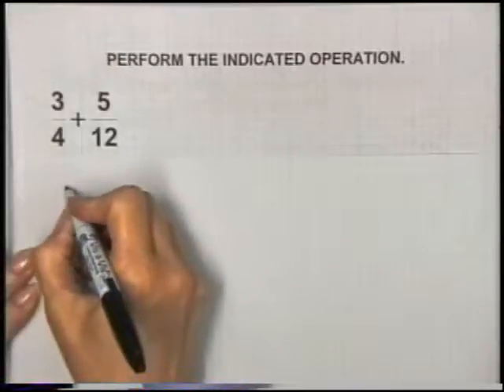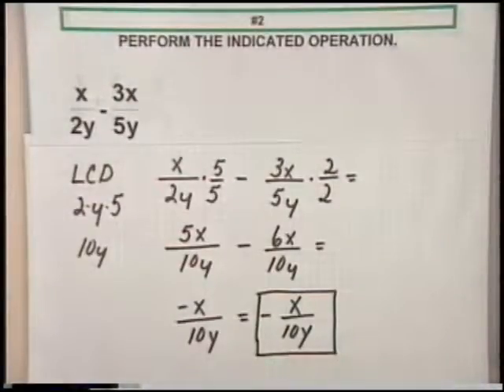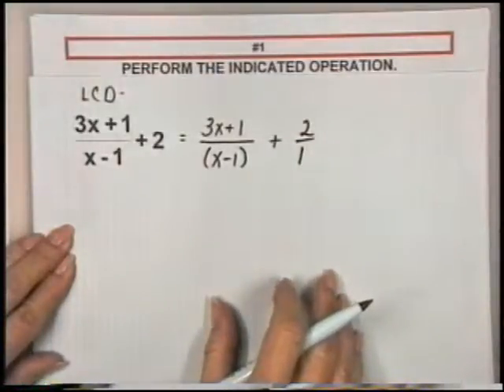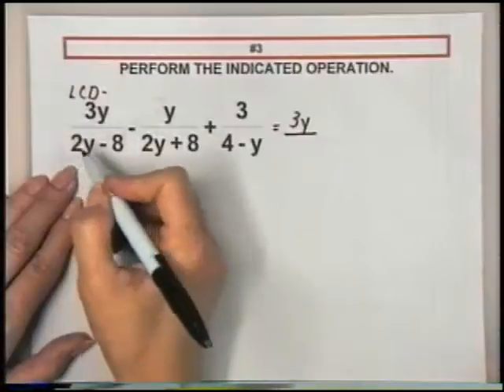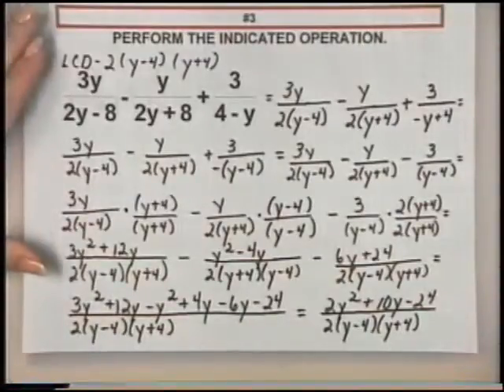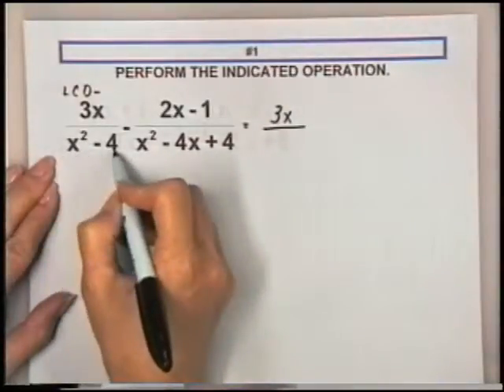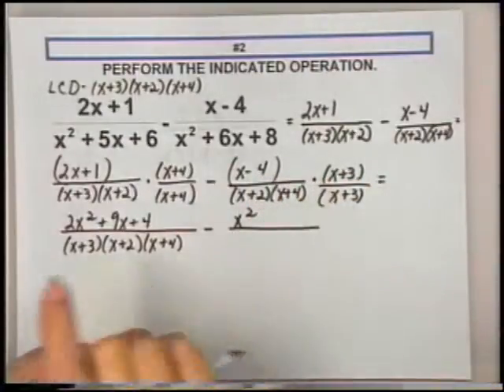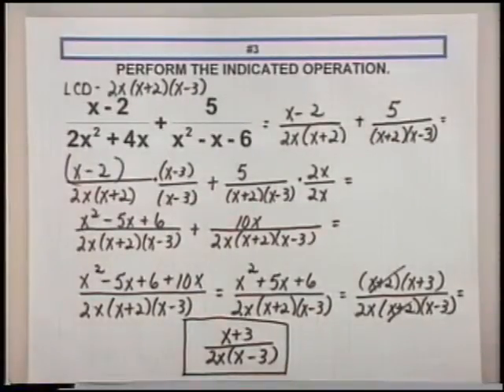Adding and Subtracting Algebraic Fractions with Different Denominators 10191008